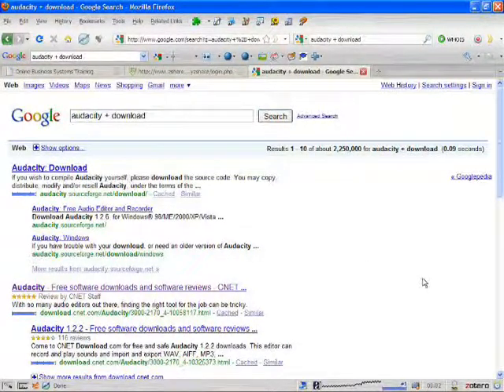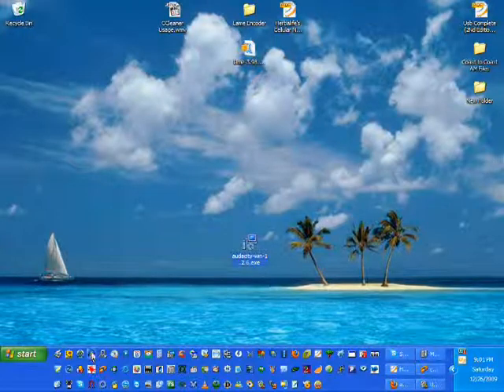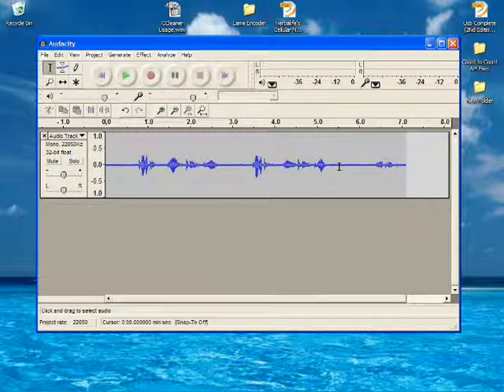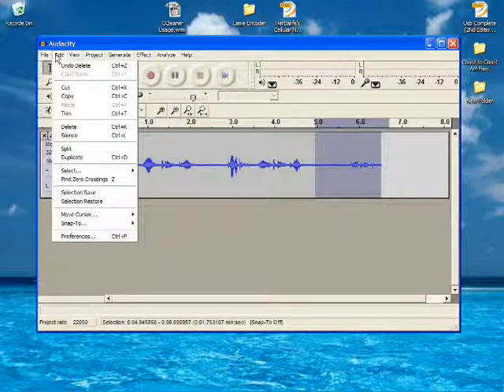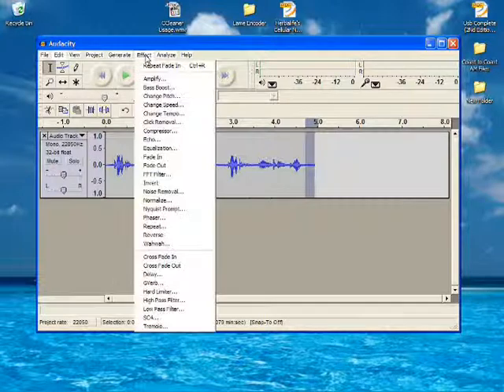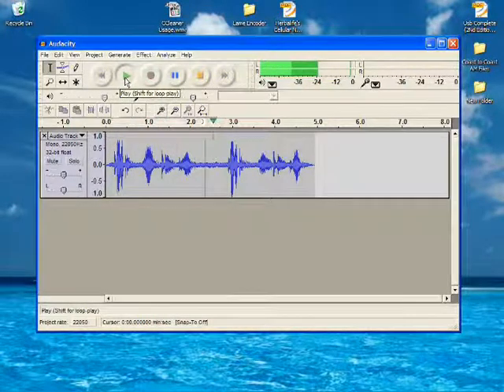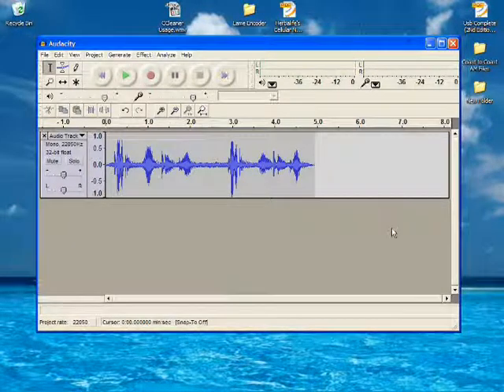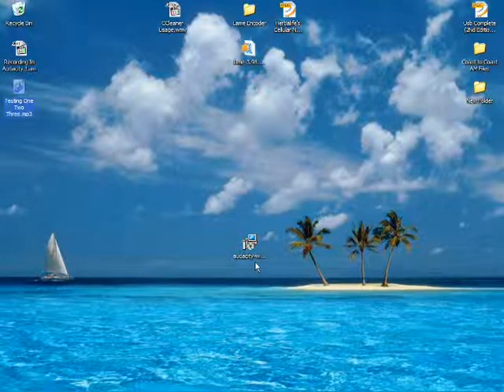Recording with Audacity.wmv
Learn to record an audio clip using Audacity , the great FREE audio editor.